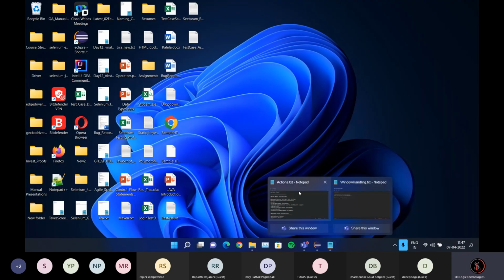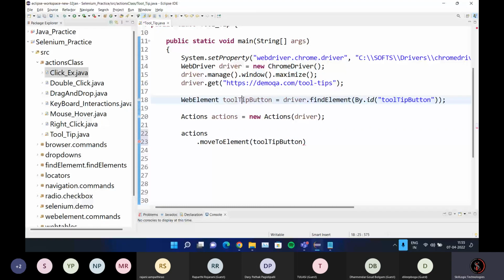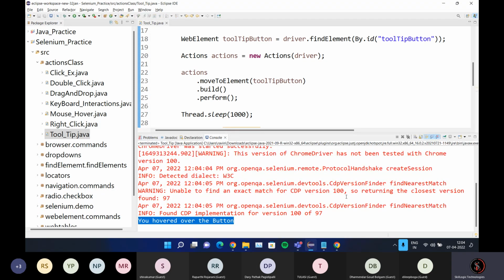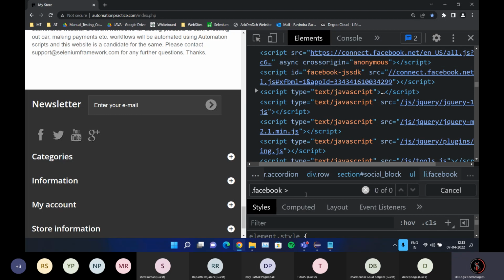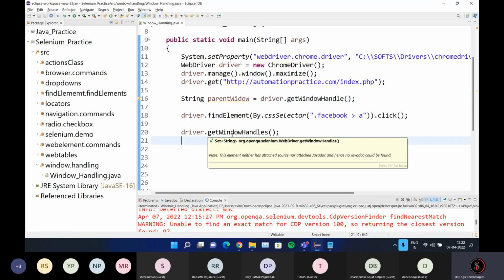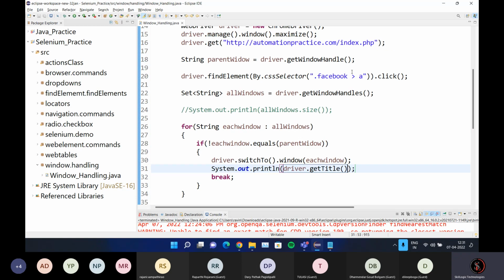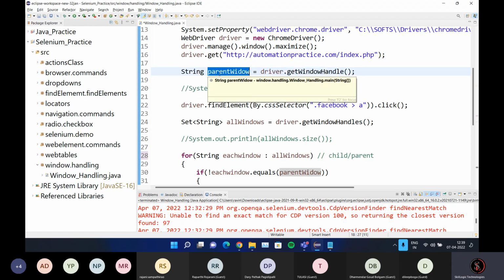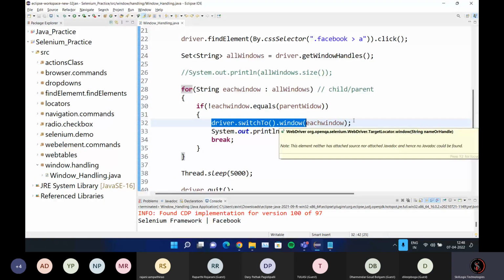ToolTip _ Handling Multiple Windows || #10 Selenium